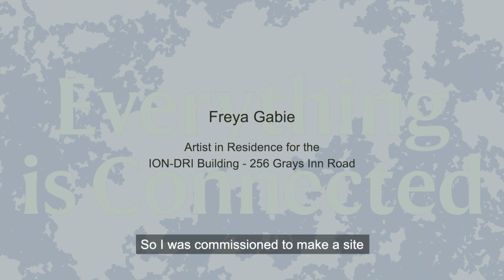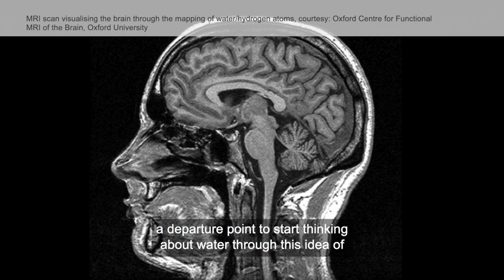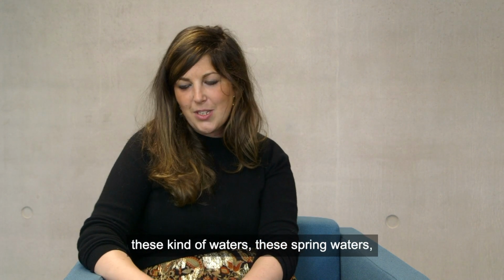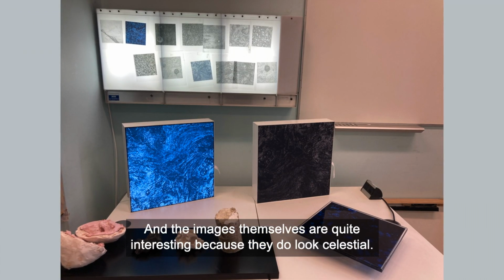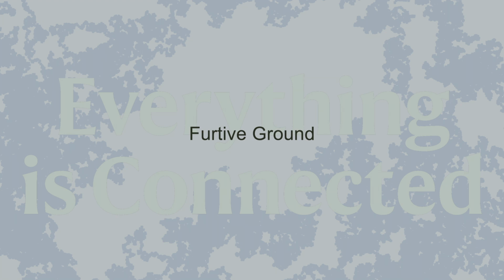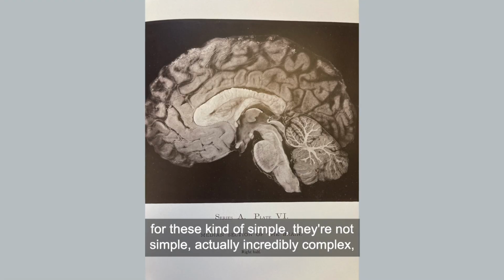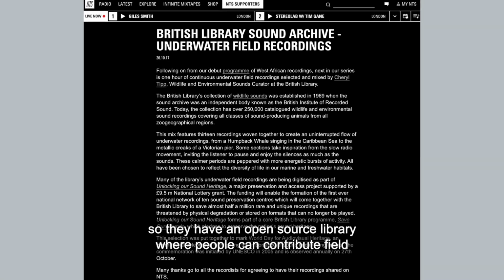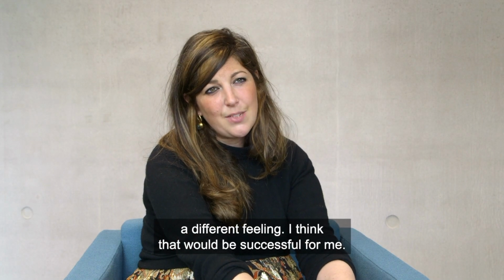Everything is Connected: Freya Gabie - Artist in Residence at 256 Grays Inn Road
Ahead of the Everything is Connected exhibition, Artist in Residence at 256 Grays Inn Road, the site of UCL’s new neuroscience centre in construction, talks through the process and development of artworks to be installed within the new building